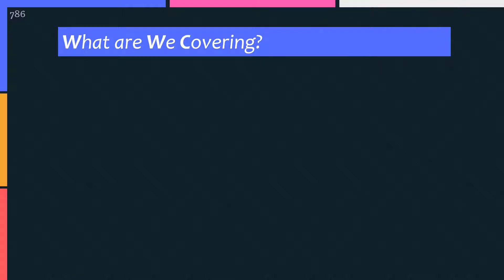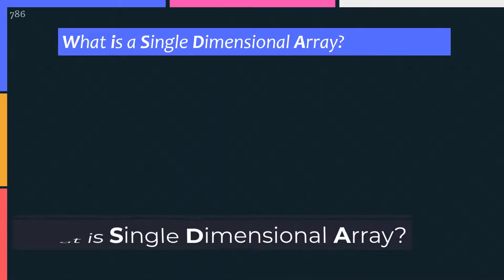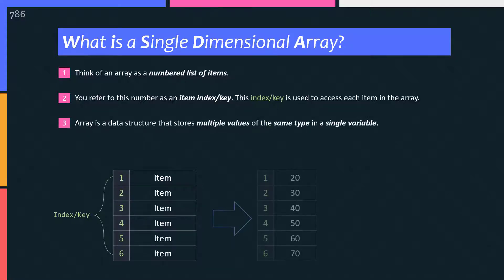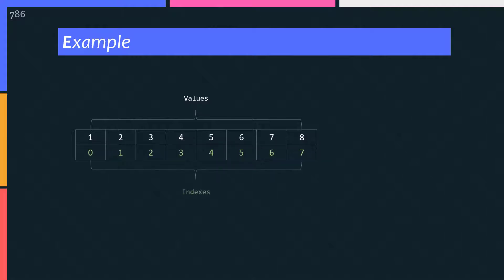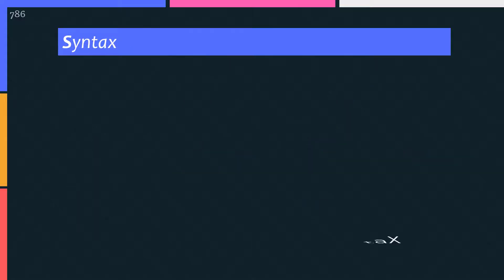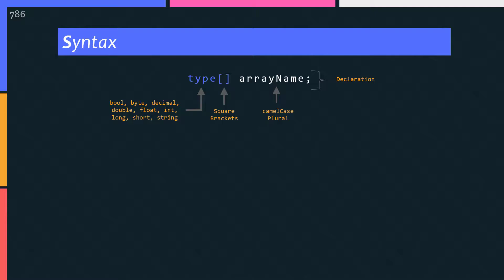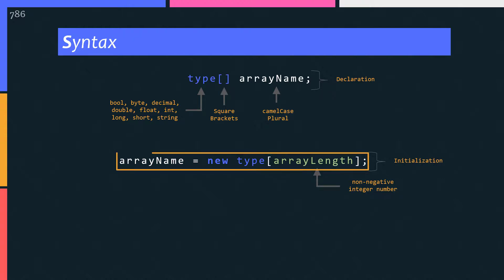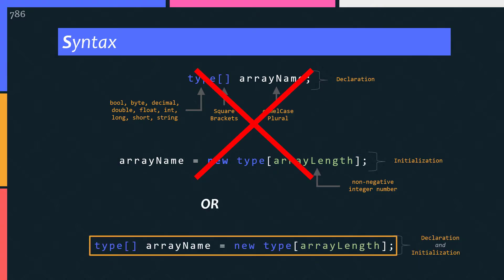C# Single Dimensional Array | 1D | C# One Dimensional Array | Syntax | Declaration | Initialization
MASTER C# Single Dimensional Array With this STEP-BY-STEP walkthrough covering 14 important topics with hands-on coding.

C# Single Dimensional Array | 1D | C# One Dimensional Array | Syntax | Declaration | Initialization (14 TOPICS, DEMO CODE)

I have covered everything you need to learn to work with single-dimensional arrays efficiently on your day-to-day job.

And I assure you if you watch all these short videos. You won’t need any other video/tutorial on these topics again.

Array is a data structure that stores multiple values of the same type in a single variable. You access each individual value through an integer index with an array name. Arrays can be of different dimensions like Single-dimension, Multi-dimension or Jagged array. The simplest of all is Single dimension, so you’ll start learning how to declare, initialize, and use C# Single Dimensional Array.

Syntax
type[] arrayName = new type[arrayLength]; // declaration & initialization

➖➖➖➖➖ TOPICS COVERED IN SHORT VIDEOS ➖➖➖➖➖

SLIDES
✅ (0:01:01) What is a Single Dimensional Array?
✅ (0:02:57) Single Dimensional Array Syntax

DEMO
✅ (0:05:04) Single-Dimensional Array Declaration and Initialization.
✅ Single Dimensional with var keyword.
✅ Single Dimensional Array Length, GetUpperBound, and GetLowerBound.
✅ What if I want to get the index of the last element of a single dimensional array?
❌ Single Dimensional Array with foreach Loop.
❌ Single Dimensional Array Indexer Syntax.
❌ Single Dimensional Array IndexOutOfRangeException.
❌ Access Individual Single Dimensional Array Elements.
❌ What if I want to update the value of an element at a specific position in the single-dimensional array?
❌ Update Single Dimensional Array Values.
❌ Single Dimensional Array Size or Length.
❌ Single Dimensional Array Initializer Syntax.
❌ How can I get the total number of elements in the single-dimensional array?
❌ Single Dimensional Array with for Loop.
❌ Single Dimensional Array Declared with Object Datatype.